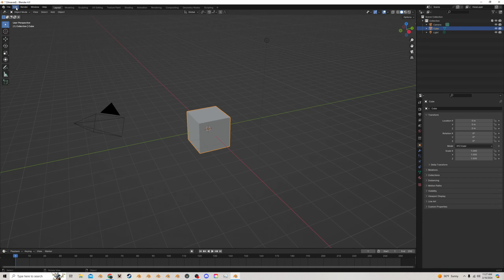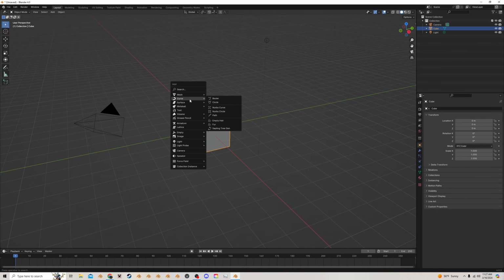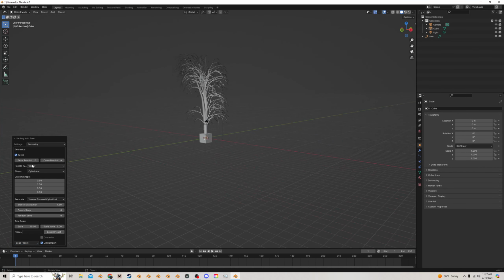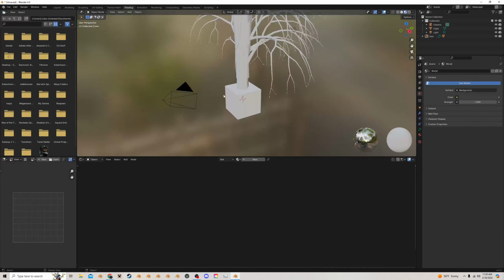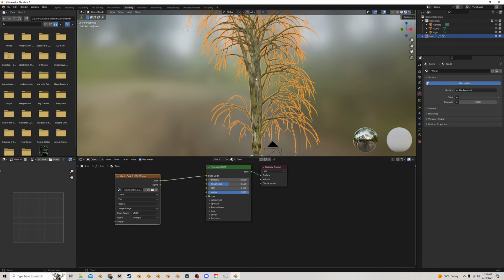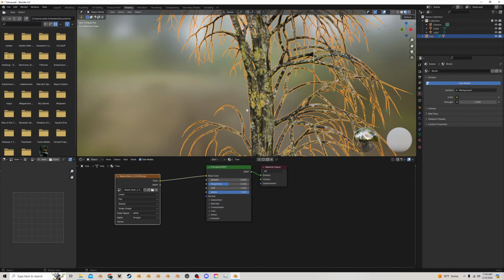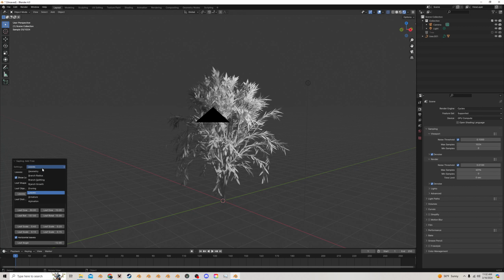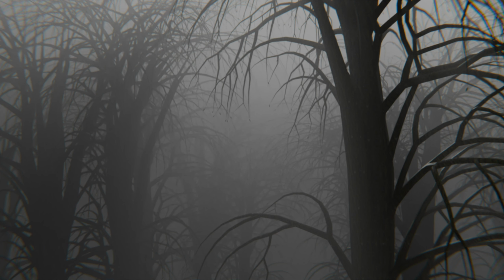Trees! (Fast n' Easy) | Blender 4.0 Tutorial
Let's make some trees in 4.0!